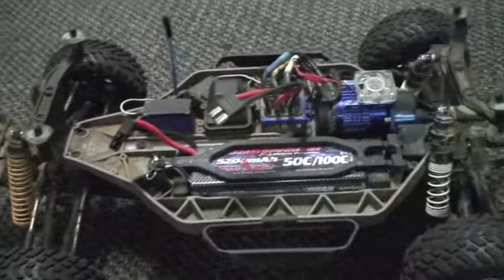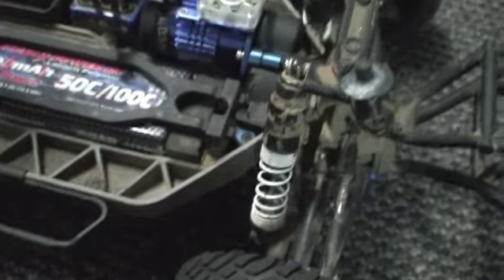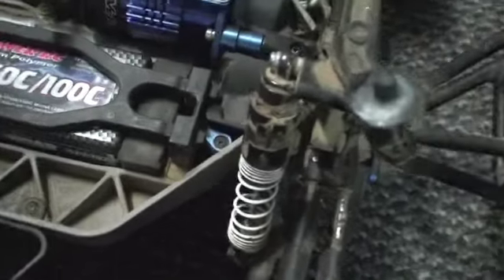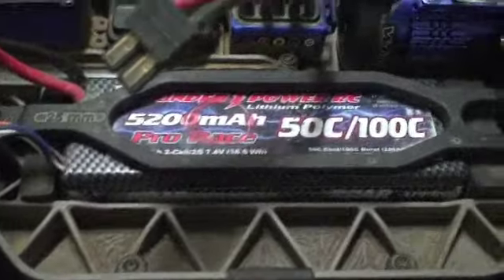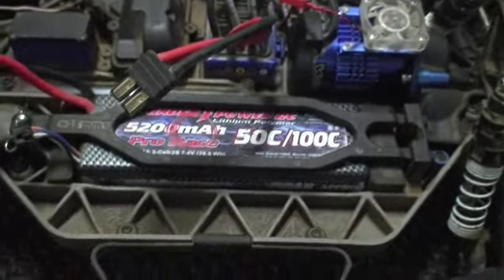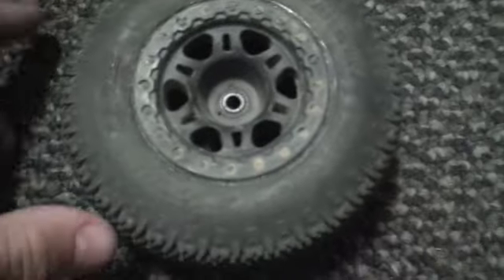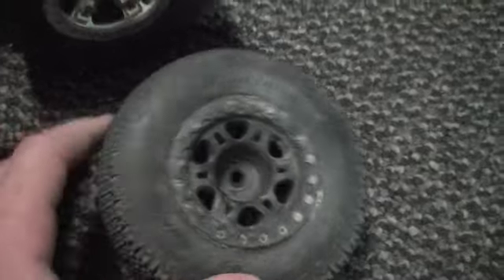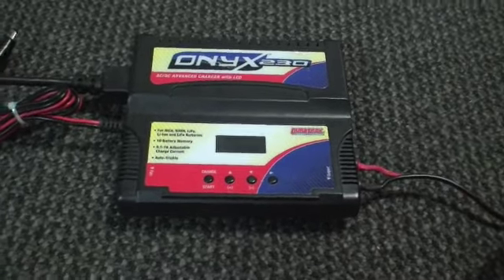slash 4x4 upgrades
This is my slash 4x4 that has a bunch of different upgrades. I have a lipo, a cooling fan, aluminum hubs, rpm a-arms i forgot to mention those,  and proline caliber tires, and big bore shocks.